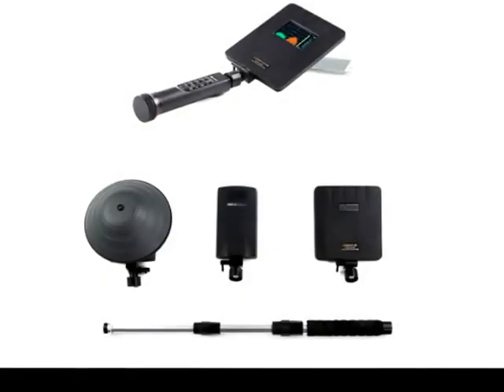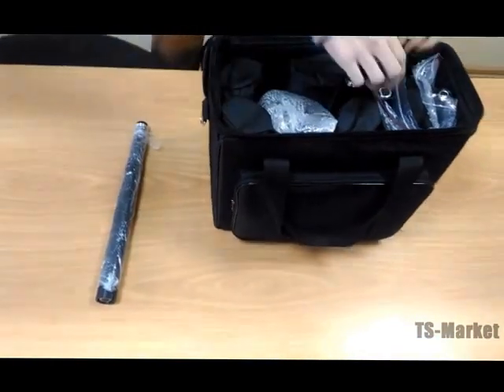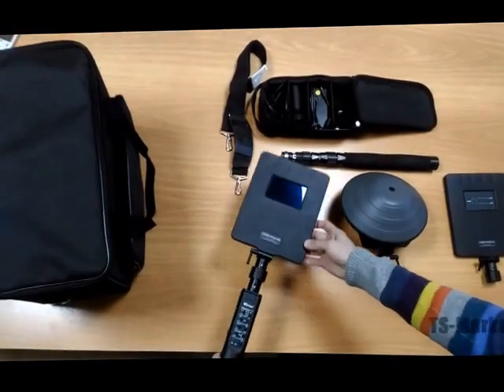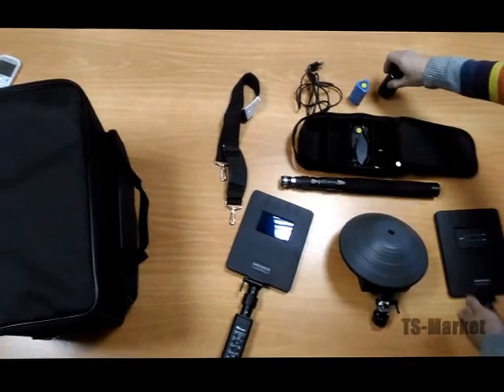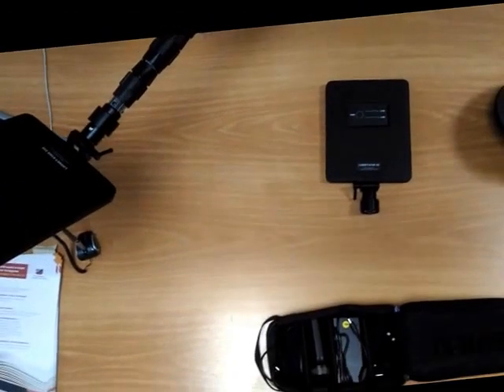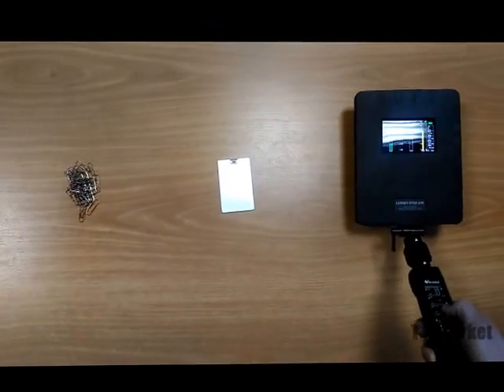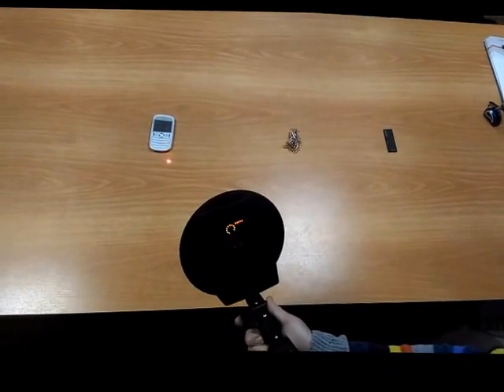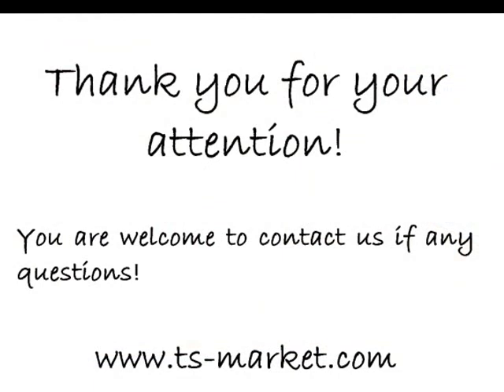Lornet Star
Lornet Star - the world's only non-linear junction detector featuring an integrated spectrum analyzer of 2nd and 3rd harmonics and interchangeable transmitter-receiver unit of 3 frequency bands: 800 MHz, 2400 MHz and 3600 MHz.

For efficient identification of artificial and natural semiconductors a visual spectrum analyzer or a listening through a built in speakerphone or headphones after AM or FM decoding of the signal in continuous mode is used.

Key features:

- operation in absorbing media with high humidity
- detection of small semiconductor elements and  remote detection with spatial selection of target
- reliable detection of SIM-card at a distanse of 10-15 cm
- universal control unit with replaceable recieving/transmitting units and extension rod
- built-in spectrum analyzer of 2nd and 3d harmonics increses identification efficiency of semiconductor elements (for 800 and 24000 MHz)
- vivid and explicit indication of power levels of the signal and the received harmonic-waves
- automatic protection system against centered jamming by criterion of a minimum noise in the receiver path of the 2nd harmonic
- user friendly interface and unified push-button control. It does not require pre-setting before the start
- electromagnetic radiation towards the operator is many times less than one set by the Regulator

Main Competitive Advantages:

• Does not have analogues in the world.
• The operator can analyze not only the amplitude, but also the spectra of 2nd and 3rd harmonics signals re-emitted by a non-linear object, relative to probing frequency, which increases informational content of the non-linear features of the object. In particular, that considerably facilitates decision-making on the separation of corrosive and artificial semiconductors.
• There is a built-in module measuring the reflected power of the probing signal from the research object, which allows it to estimate the extent of the reflecting surface of the object.
• Use of 3 replaceable transmit/receive units significantly reduces the probability of missing a thing at search operations providing major advantages in all three ranges:
- 800 MHz - all-weather and relatively low attenuation of signals in dense medium (brick, concrete, etc.),
- 2400 MHz - the opportunity to detect SIM cards and small (about 1 cm²) semiconductor devices,
- 3600 MHz - providing spatial selection, which facilitates search operations in premises containing legal electronic devices.
• Time to replace transmit/receive units and extension rod will not exceed a few minutes.

Technical Characteristics:

• Replaceable transmit/receive blocks provide probing signal frequency in the range:
               2400 MHz,
               800 MHz,
               3600 MHz.
• Types of probing signal:
               pulse (with relative pulse duration 44),
               continuous (with AM demodulator),
               continuous (with FM demodulator).
• Output power of pulse (continuous) signal at least 10 (0,3) W.
• Spectrum Analyzer at the 2nd and 3rd harmonics of probing signal in the band of 10 kHz and a resolution of 40 Hz.
• Sensitivity for 2nd and 3rd harmonics at least -110 dBm (-140 dBW).
• Dynamic indication range of 2nd and 3rd harmonics more than 40 dB.
• Indication of re-emitted signals of the 2nd and 3rd harmonics.
• Removable extension rod.
• Manual power adjustment in the range of 20 dB.